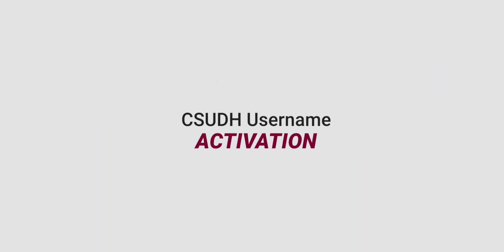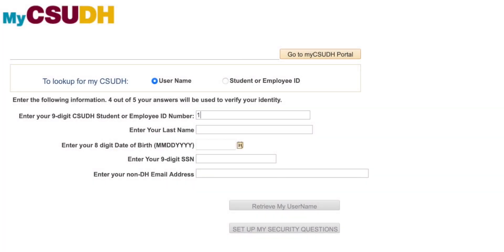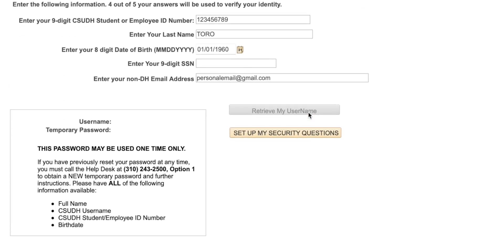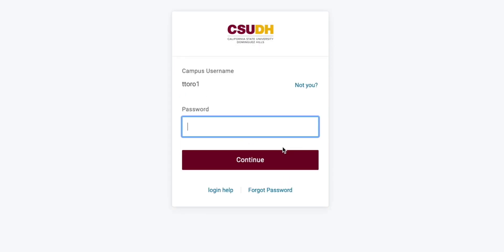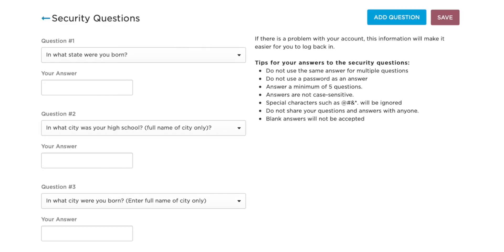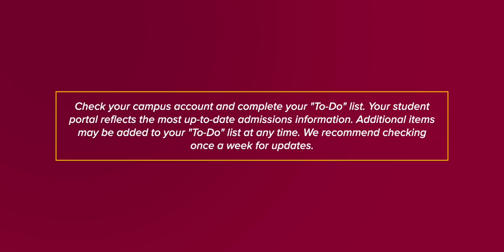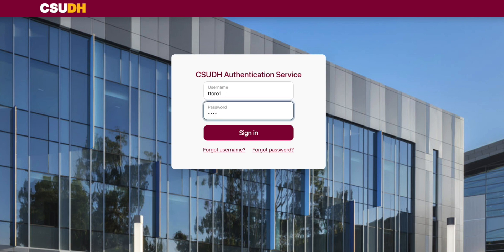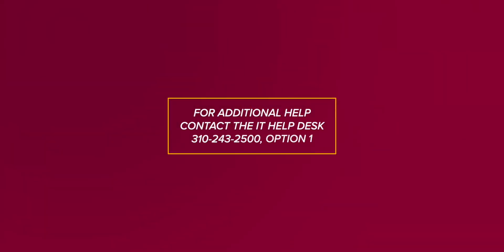Username Activation | Tutorial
0:07 Step 1: Find Your CSUDH Username

0:51 Step 2: Activate CSUDH Username and Access Account

1:27 Step 3: Check Your Account Frequently

Video Description
This tutorial is a guided screen recording that will show you how to generate your username, generate your password and activate your CSUDH account.